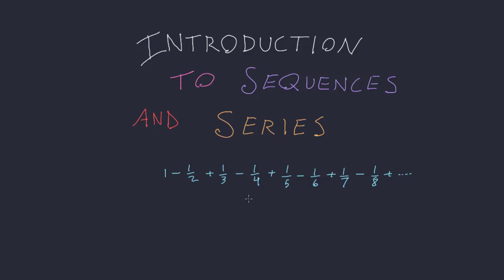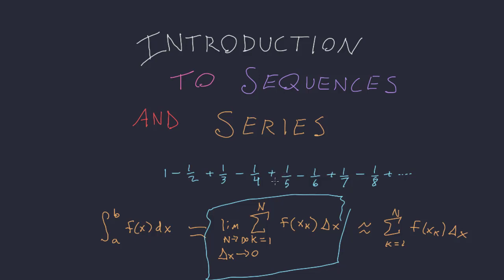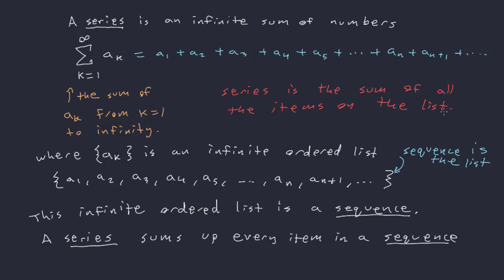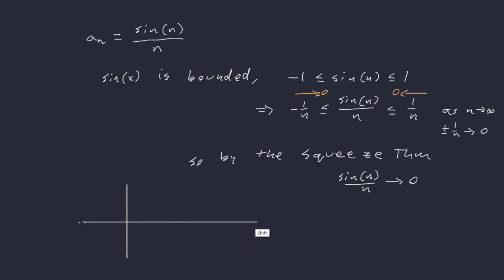Lesson 14: Intro to Sequences and Series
A brief introduction to Series and Sequences with a brief review of limits and how they carry over to sequences.